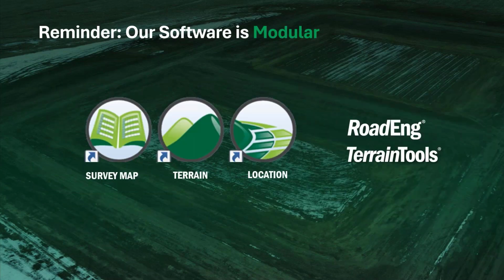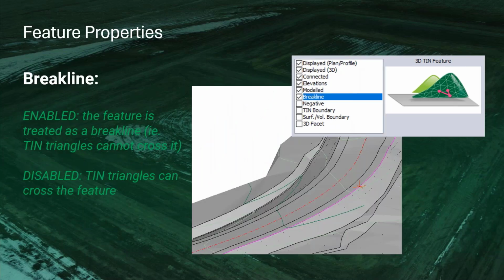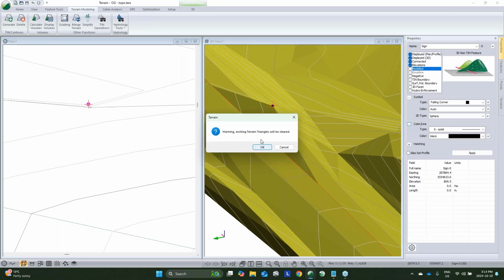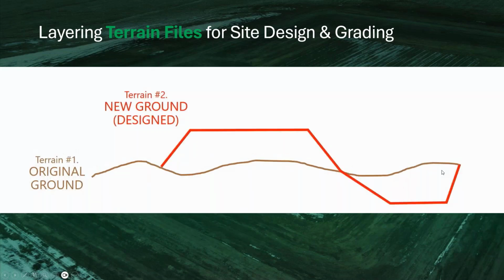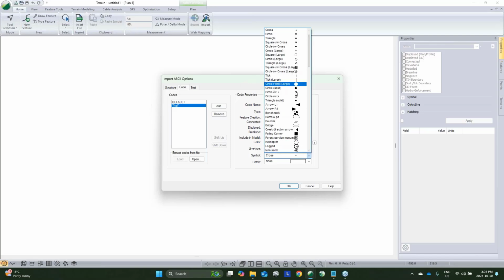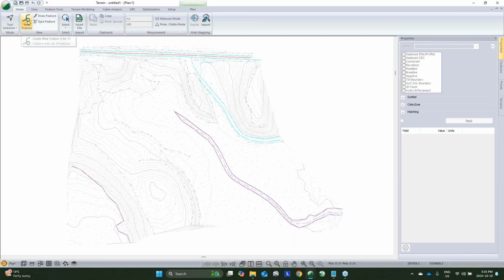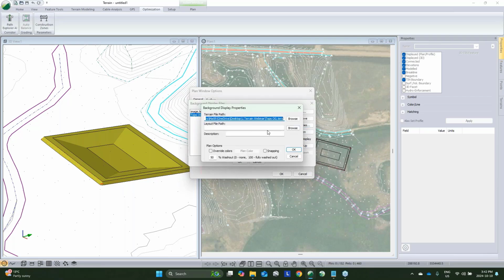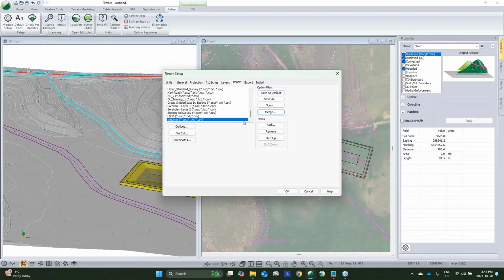Introduction to Terrain Tools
This webinar covered the many functions available in the Terrain module as well as techniques for creating site plans of all sorts.

✅ 01:49 - Part #1: Terrain Modelling, Data Formats, and Feature Properties
✅ 18:46 - Part #2: Layers, Site Design & Grading